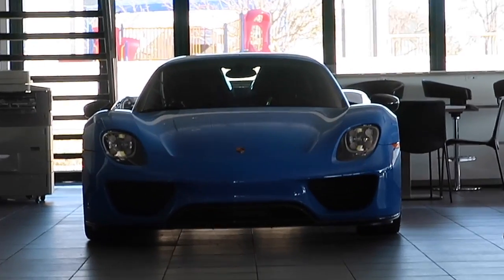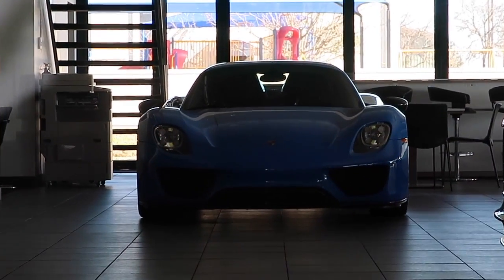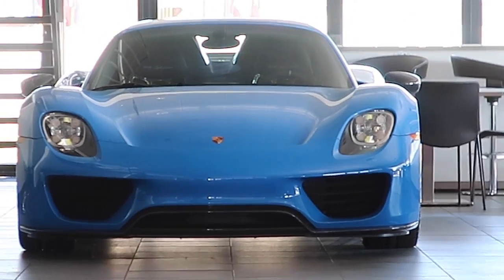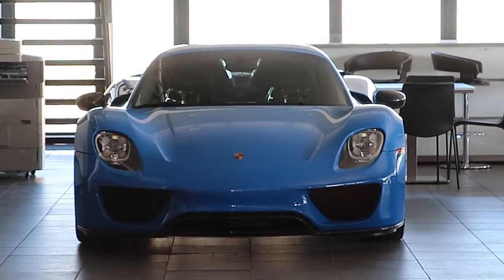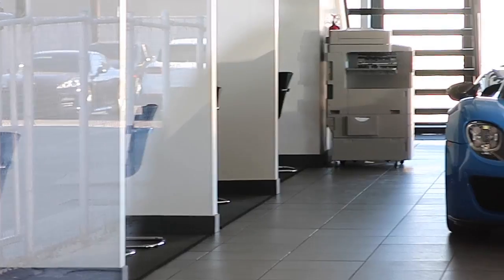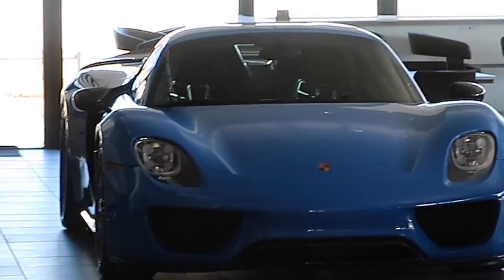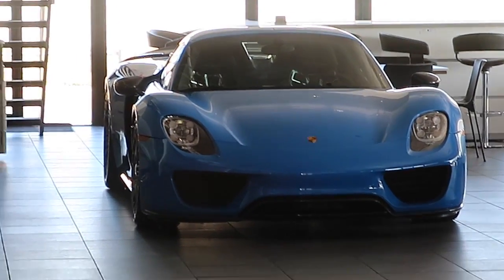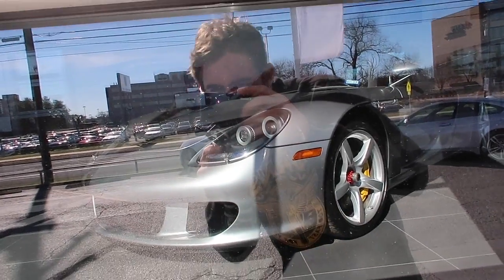Cars and Coffee Austin - January 8th 2017 | PLUS VOODOO BLUE 918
Durring this past weeks cars and coffee Austin the real car people came out in this very cold 25 degree weather , as always thanks to the people who run the show for having such a cool event . Hopefully its warmer next month !